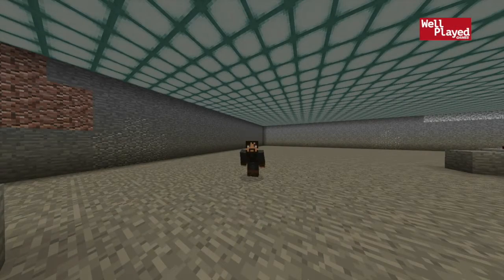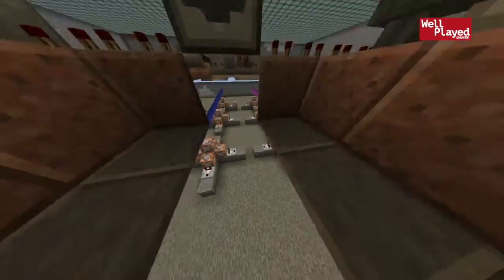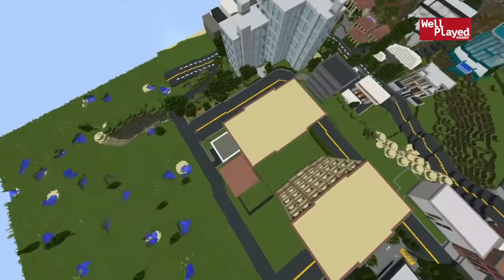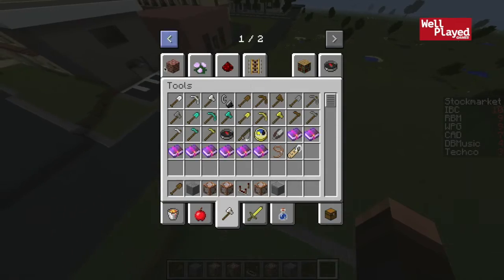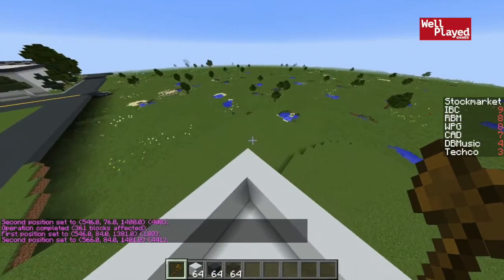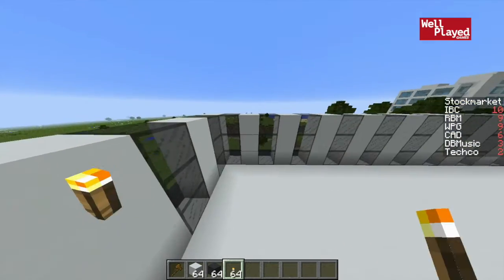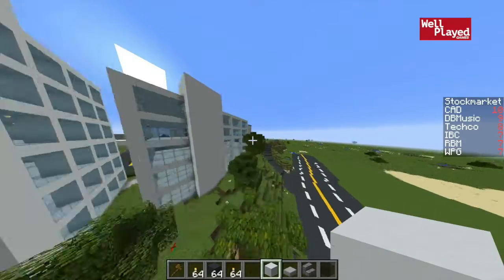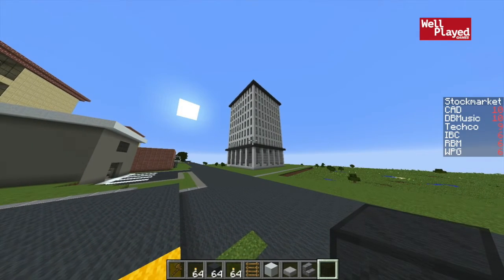Stock Market Office Building!! | Minecraft Modded City Ep 11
Today we continue working on on our city in our new lets build a city series!